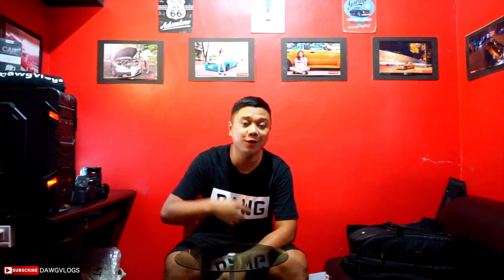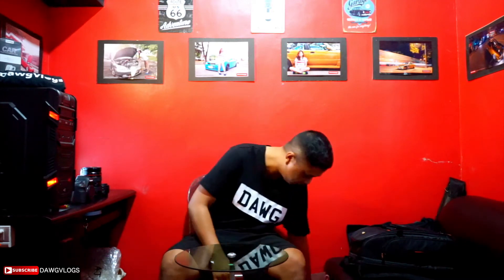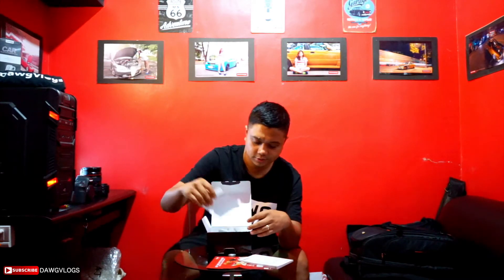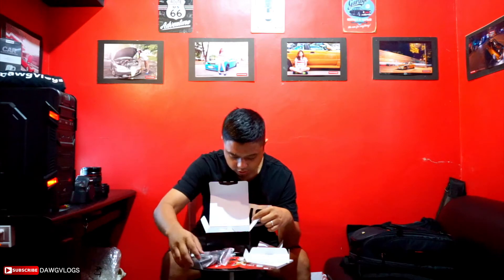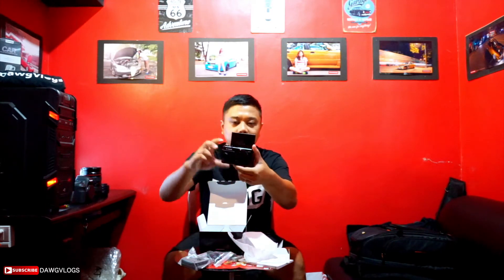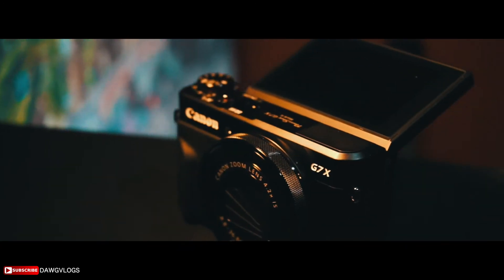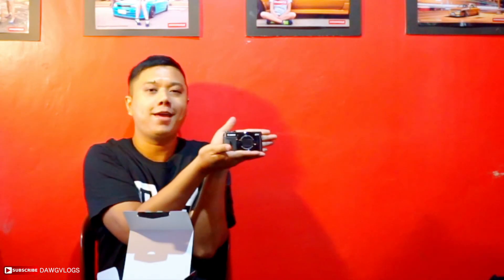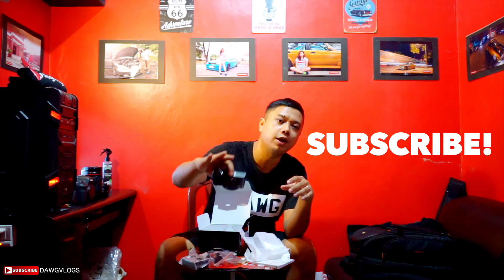Unboxing My New Vlog Cam!